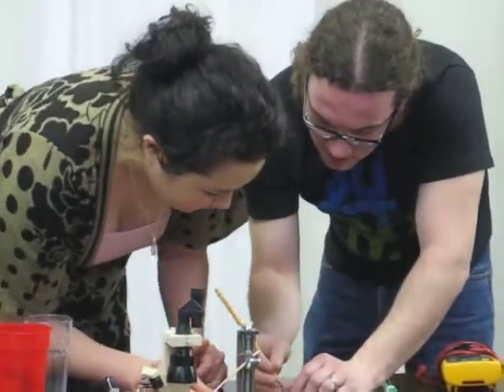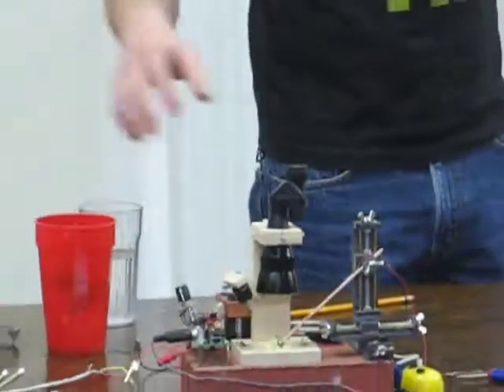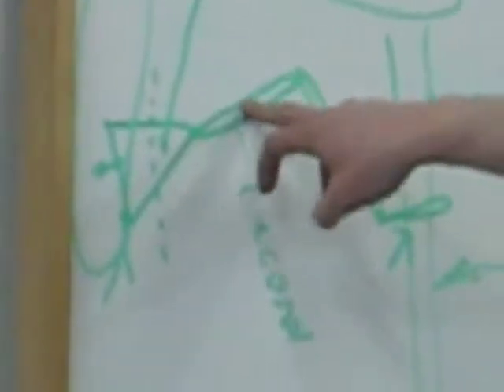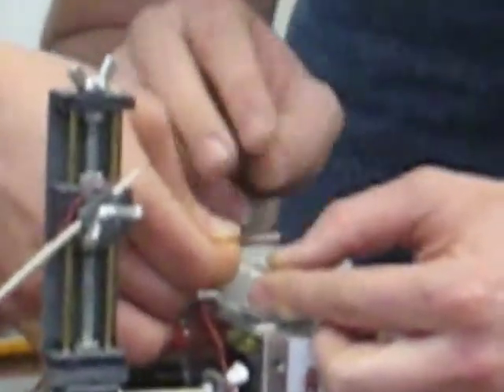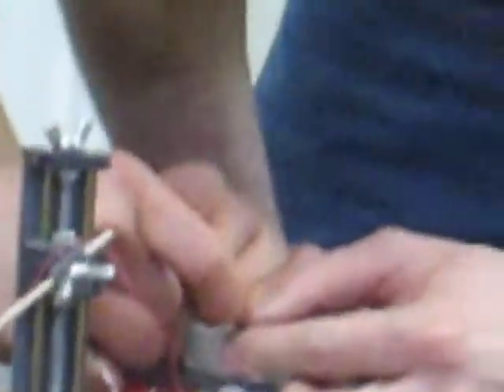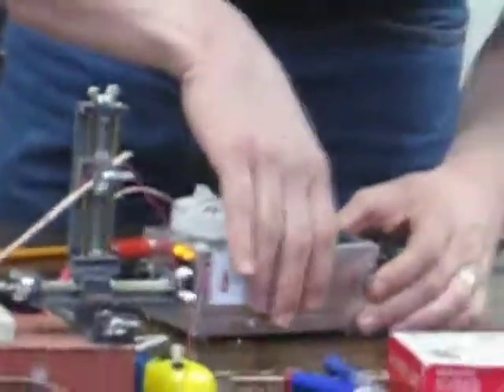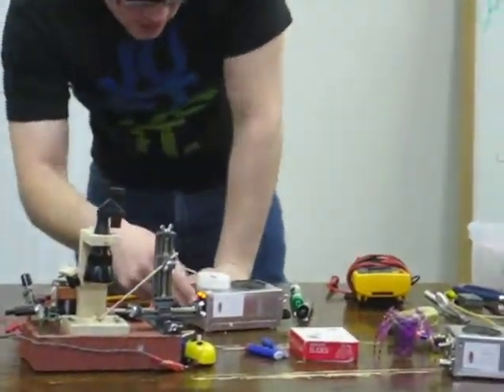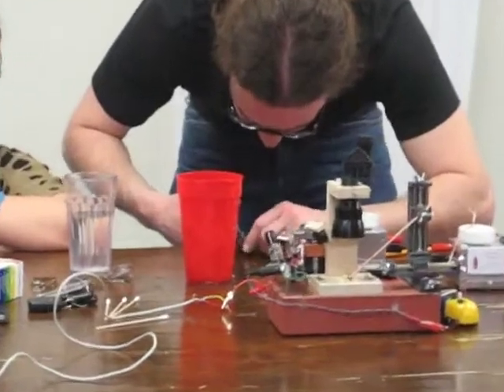cockroach neural signals, demo of spikerbox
tim from backyard brains put on this exciting demo of DIY neuroscience at hacker dojo. eri assists with the ritual mutilation.